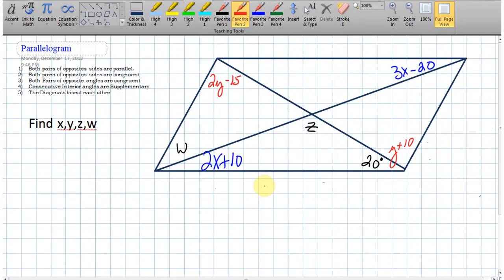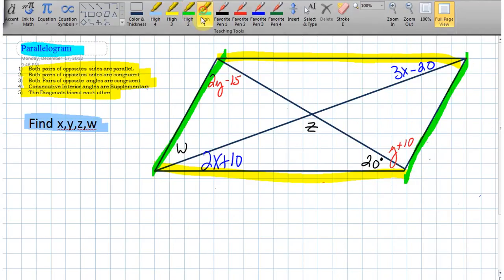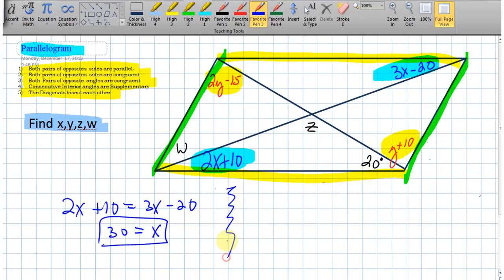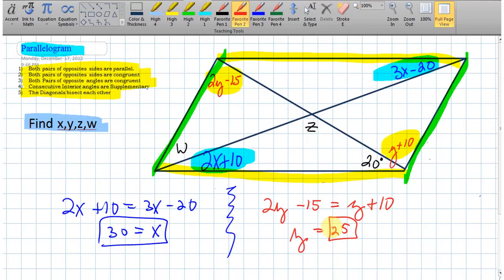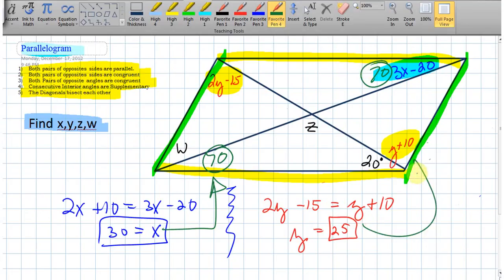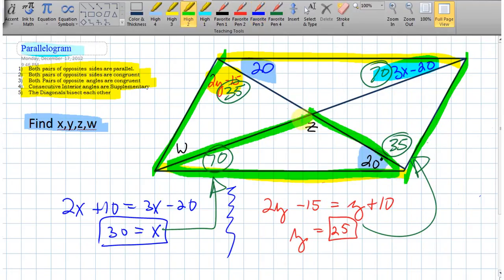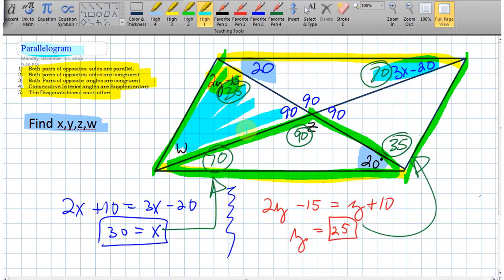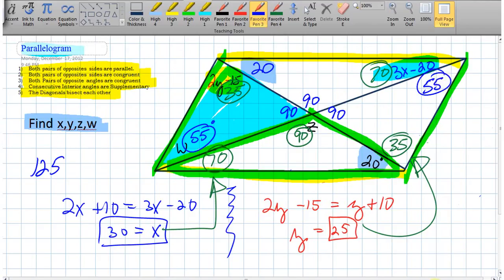Solving for Angles in Parallelograms 6v4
Solving Angles Parallelogram